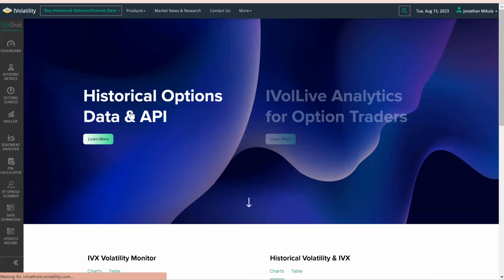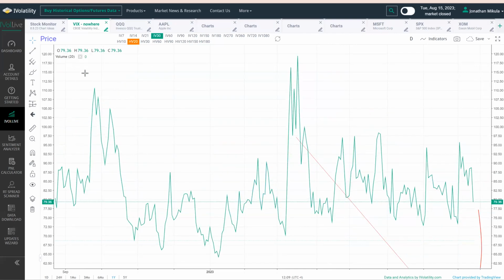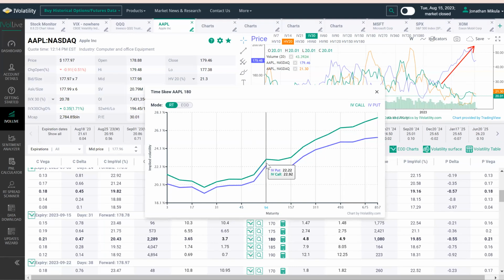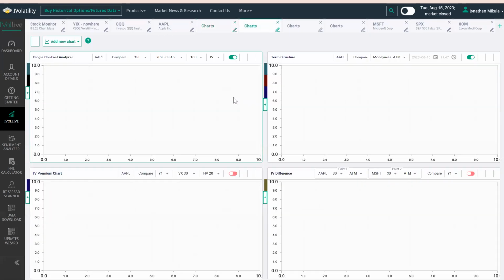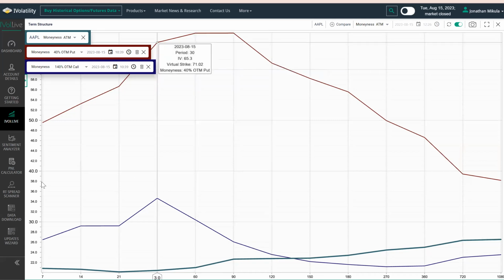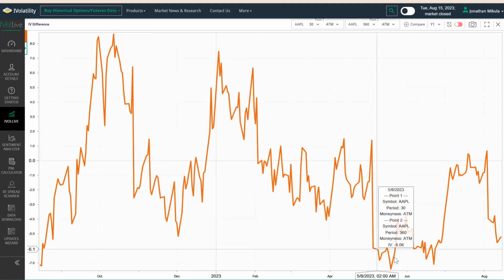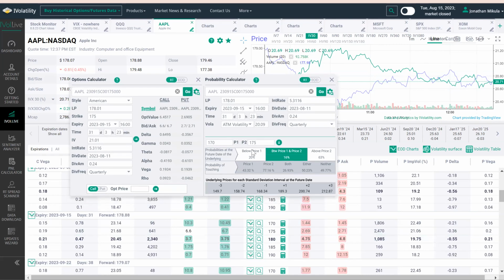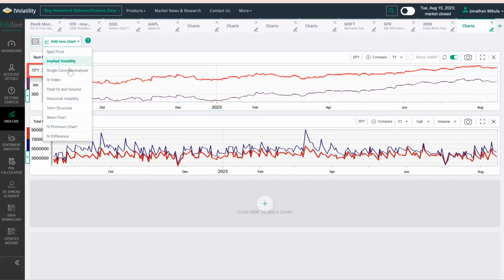How to Time and Find Option Trades Using Charts and Technical Analysis Part III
In this video tutorial, our IVolLive expert demonstrates how to use 10 different custom charts to find, time, and evaluate potential options trades